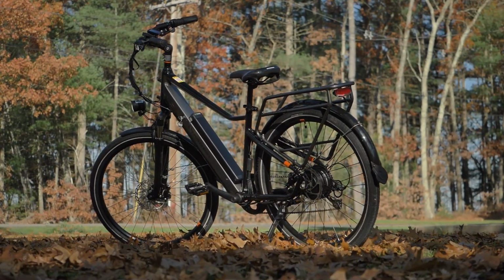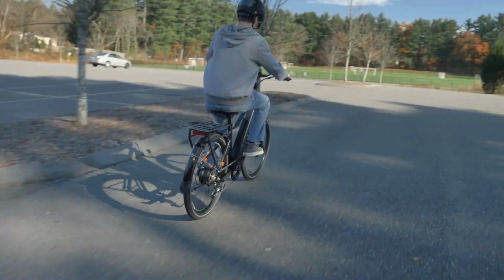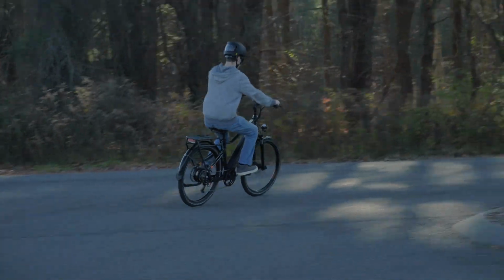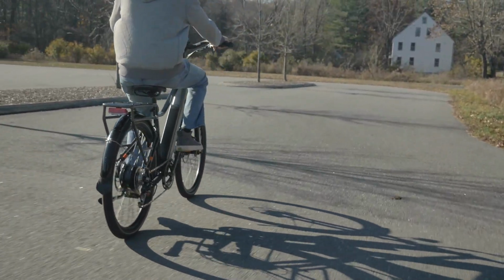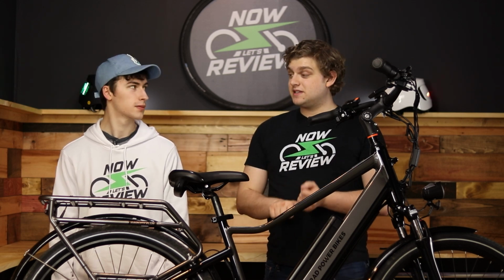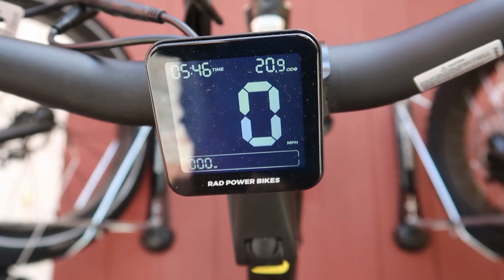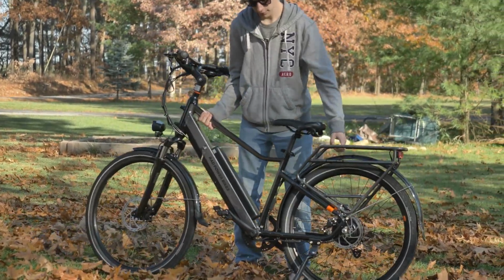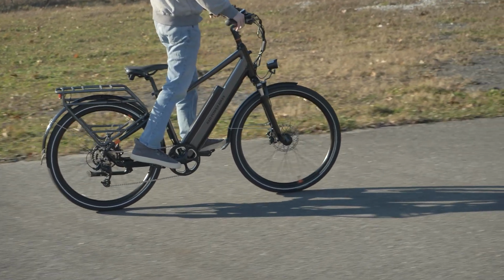RadCity 5 Review - A Top-Notch Commuter Bike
Looking for some stylish, eco-friendly shoes like the ones in the video?  Head on over to the link below and use code "nowyouknow" for free express shipping on your order!